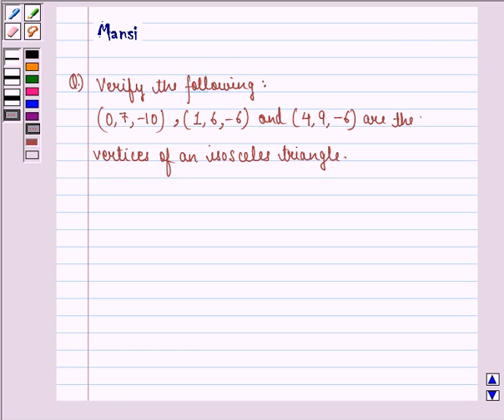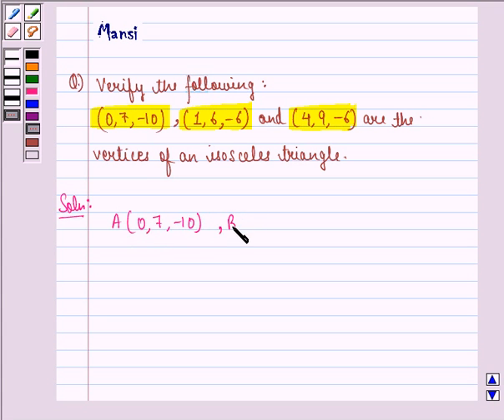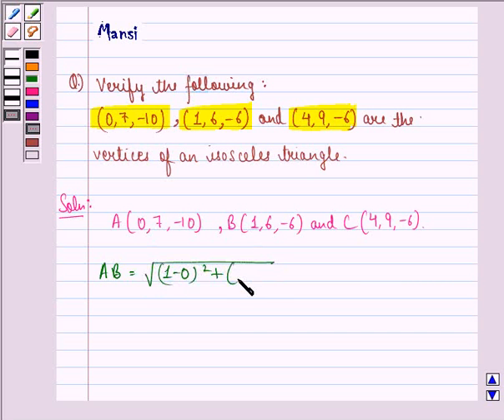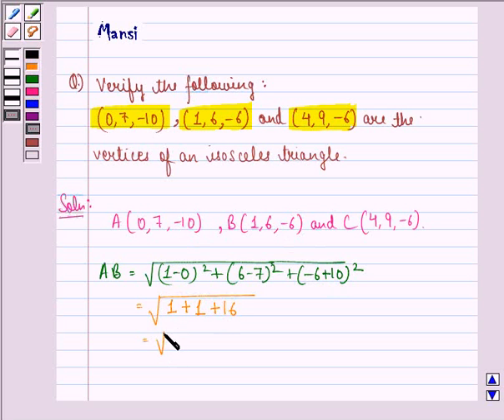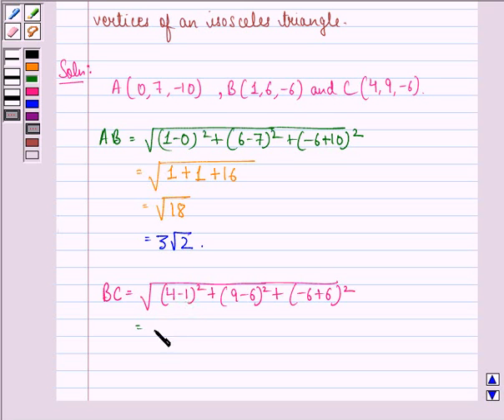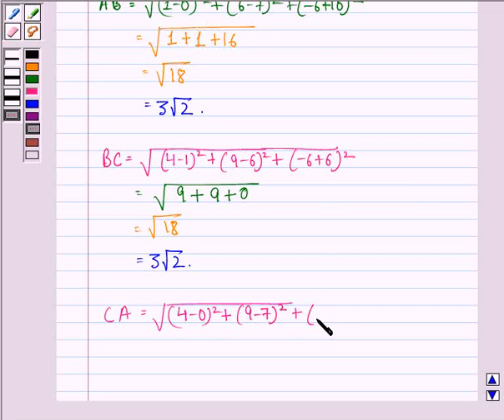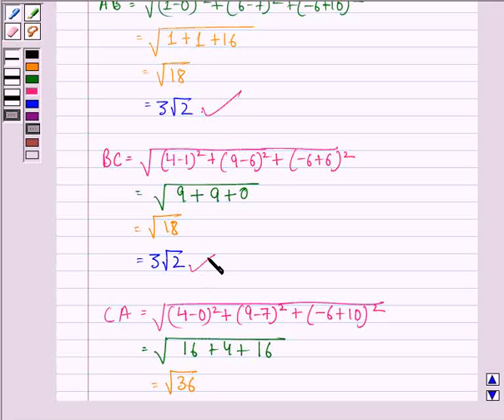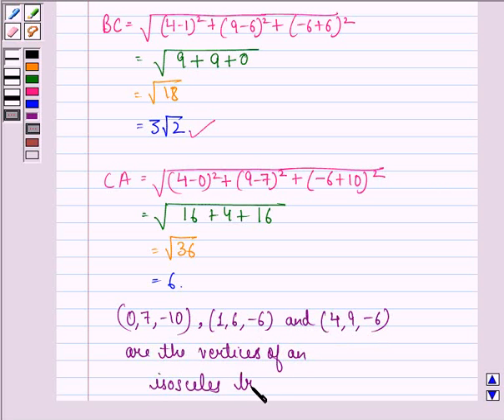Maths XI NCERT 12 12 2 3i